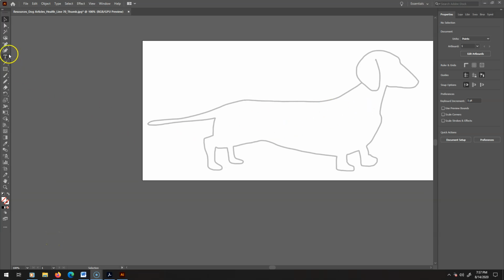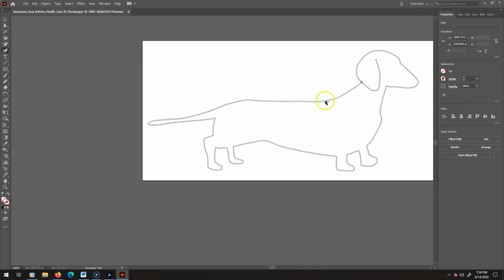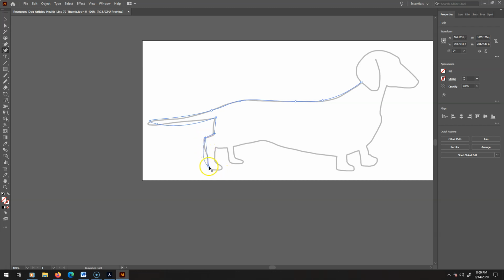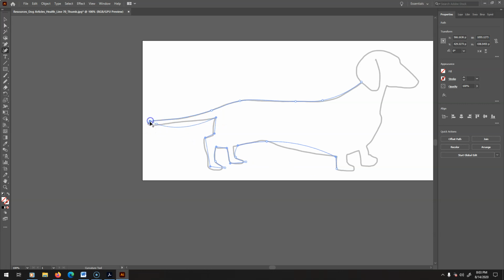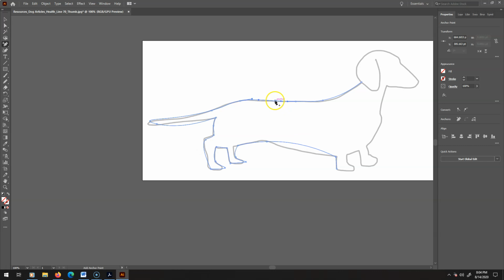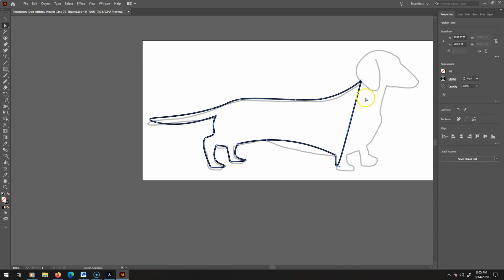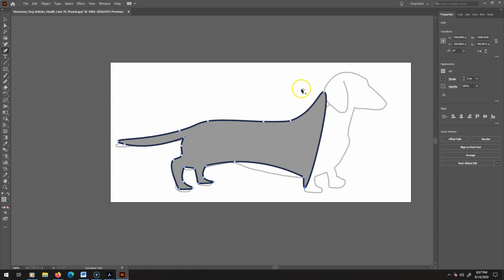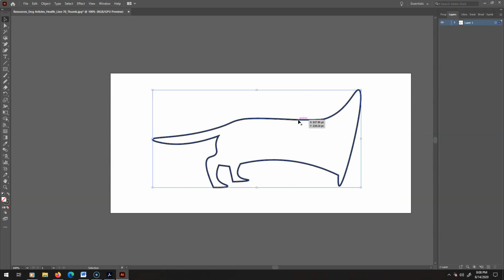GD Curve Tool